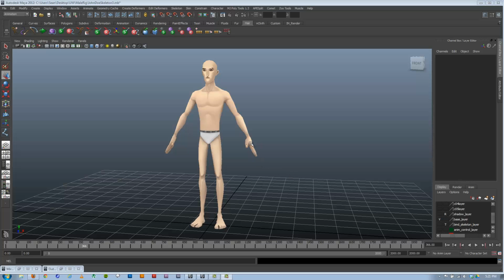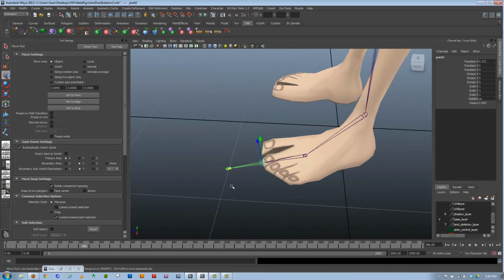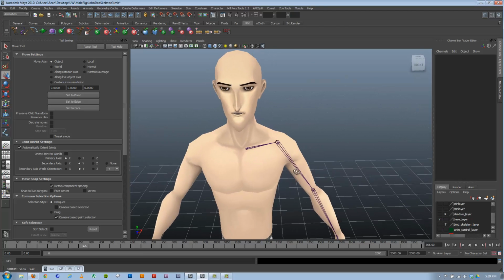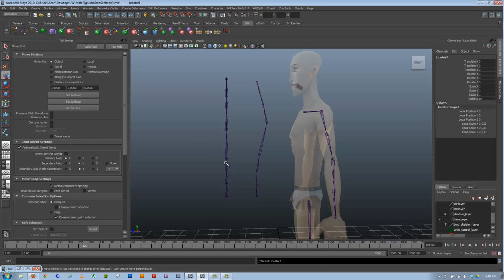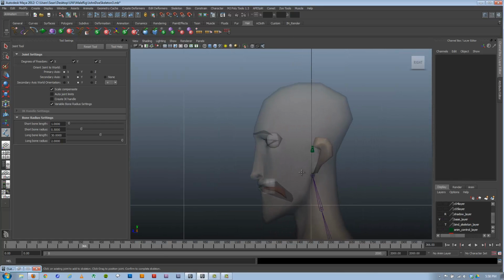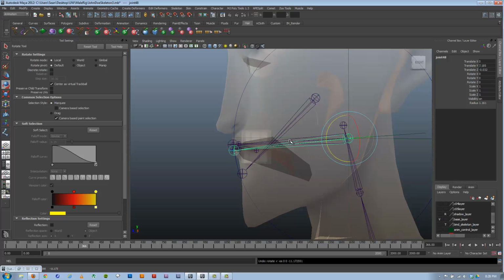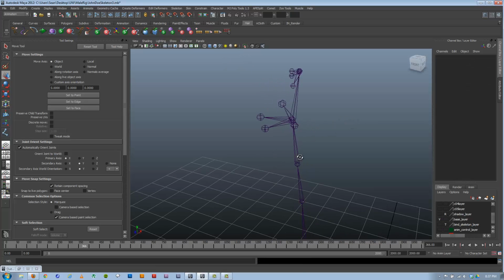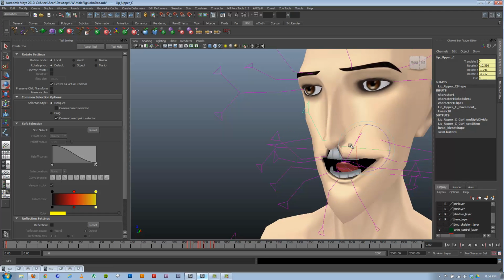How To Make A Skeleton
In this video we cover how to make a skeleton for your character in Maya.  In this lesson we cover how to build and position your skeleton, how to orient the LRAs, and the naming convention so easy mirror and name changing.